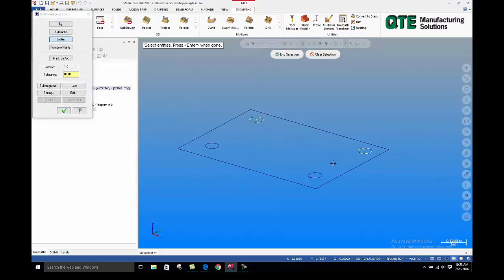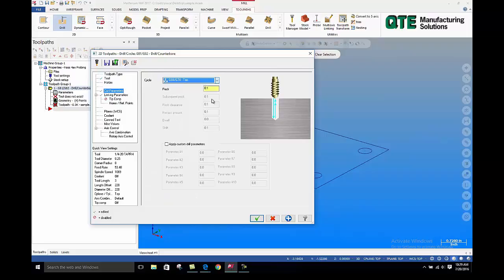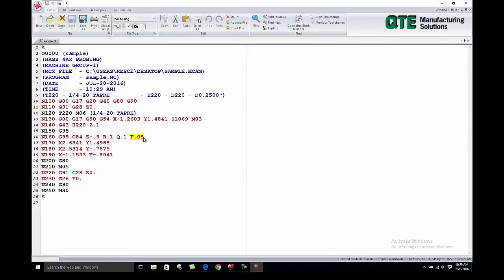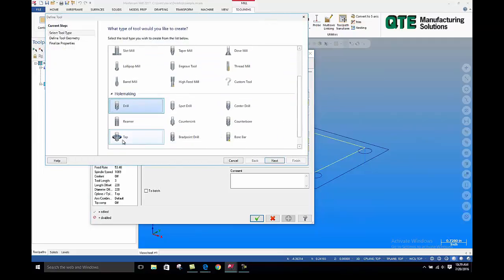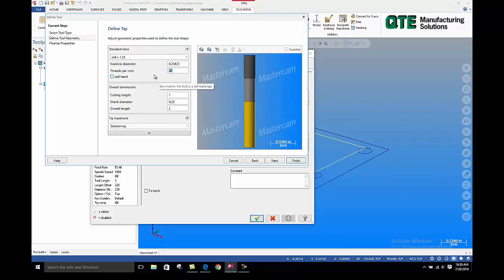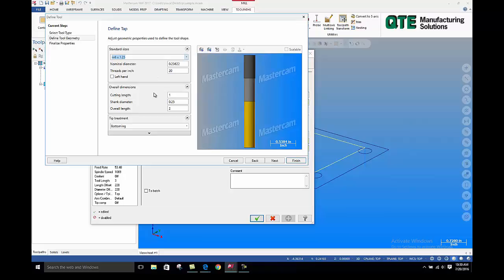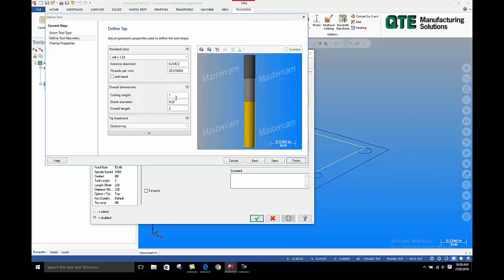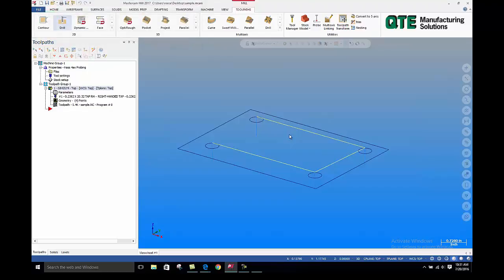Create Metric Tap in Mastercam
We go through the steps to generate a metric tap in Mastercam.